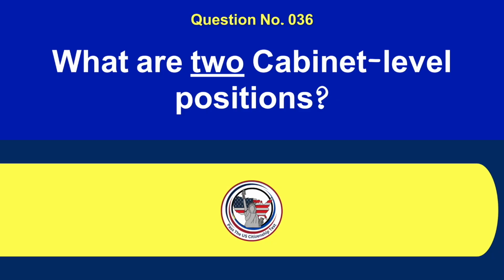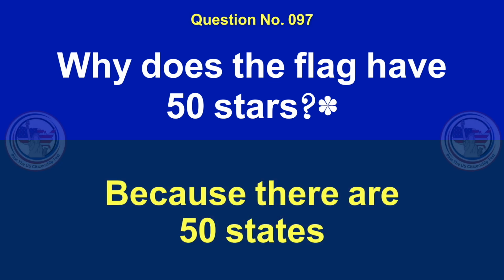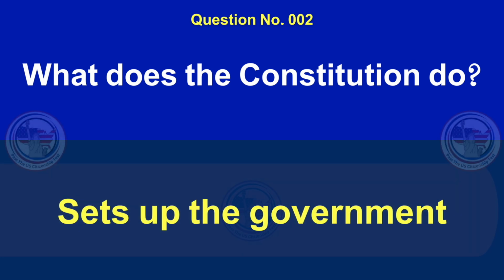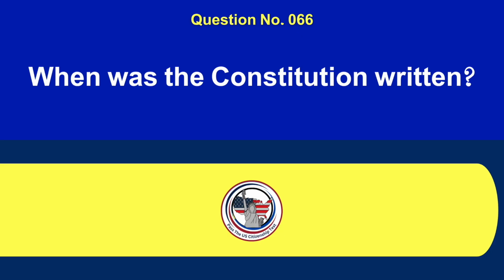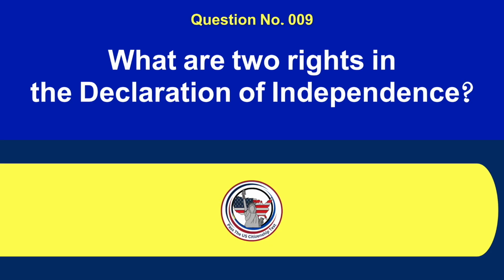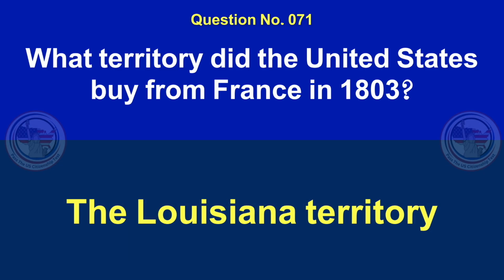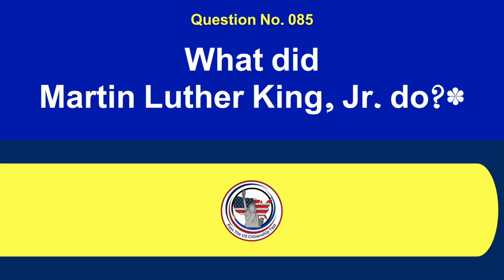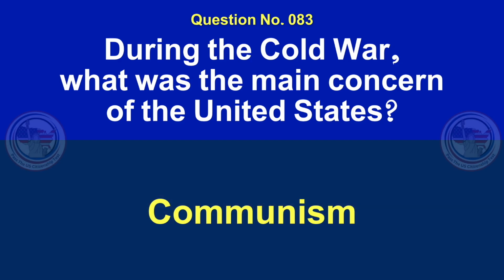2025 random 100 civics questions and answers - U.S. citizenship interview I N400 Interview